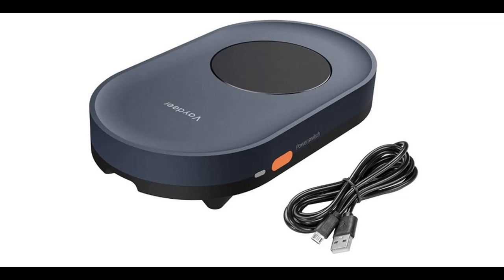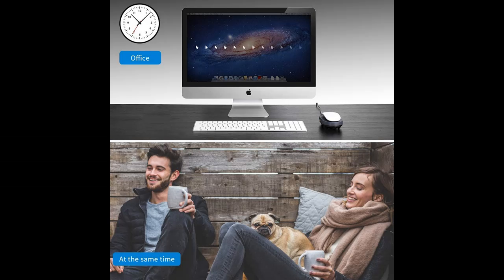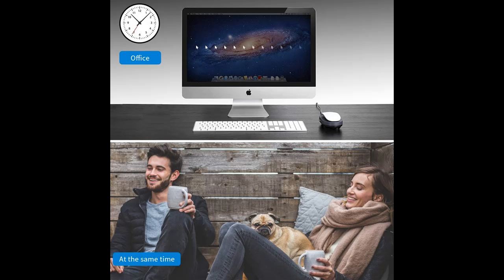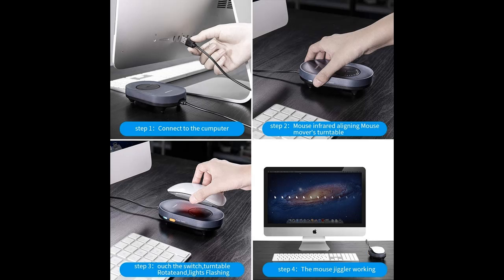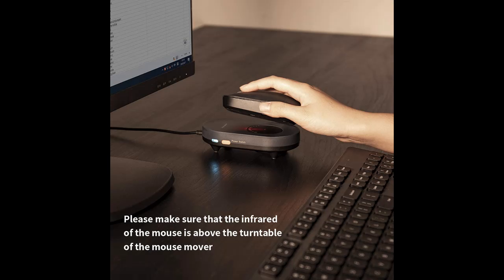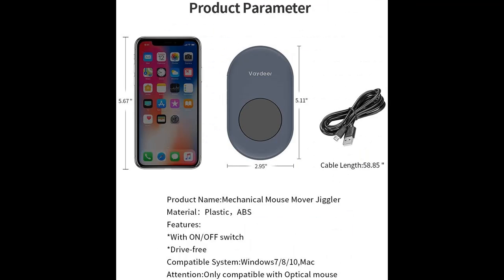VAYDEER Mouse Jiggler Mouse Mover Mouse Movement Simulator with ON/Off Switch and USB Port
"Highlight Features & Review" VAYDEER Mouse Jiggler Mouse Mover Mouse Movement Simulator with ON/Off Switch and USB Port Driver-Free Mouse Movement Simulation Mouse Jiggler for Computer Awakening by Video introduce the latest products youtube channel.

Why Choose VAYDEER Mouse Jiggler Mouse Mover Mouse Movement Simulator？

Specification details/Price details/Full Reviews [RECOMMEND]

VAYDEER Mouse Jiggler Mouse Mover Mouse Movement Simulator with ON/Off Switch and USB Port Driver-Free Mouse Movement Simulation Mouse Jiggler for Computer Awakening